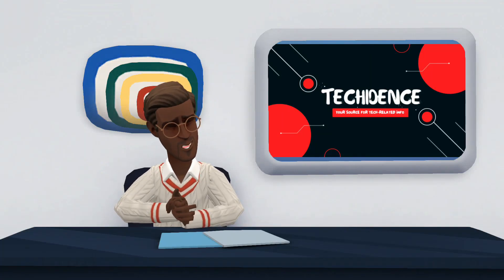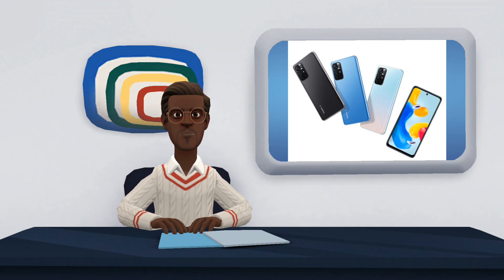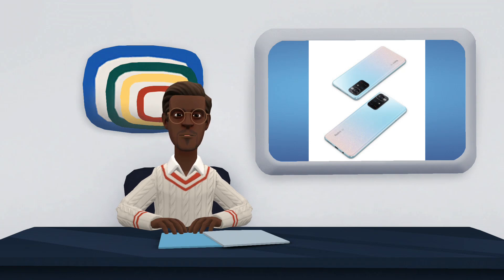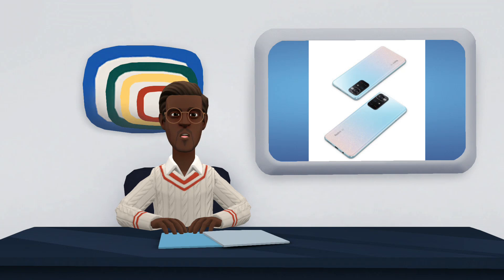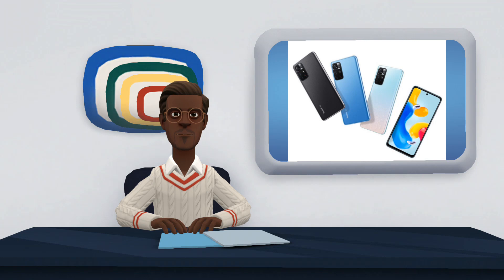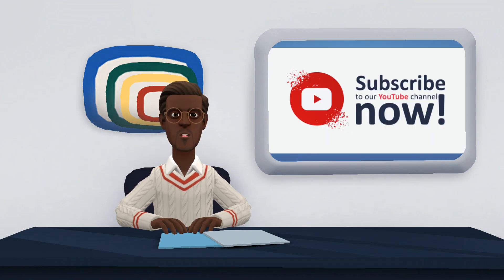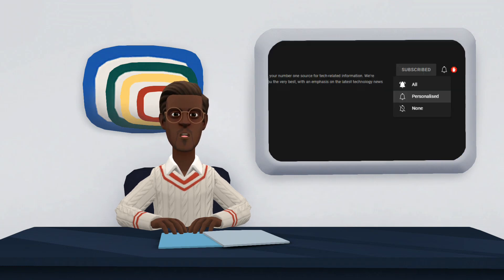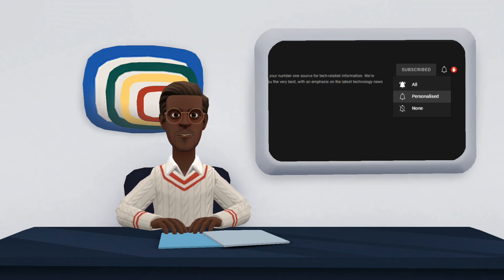Xiaomi Redmi Note 11S 5G: Features, Reviews, and Price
The new Xiaomi Redmi Note 11S 5G is one of those phones that are in the middle of the road, but together with a good offer is a very interesting option. It is not as powerful as the recently released Redmi Note 11 Pro+ 5G, but it does offer excellent features at a fairly reduced price. With the always interesting addition of 5G, which will allow us to access the latest connectivity.

This is a mid-range phone very similar to the Redmi Note 11S, but with the addition of 5G. Xiaomi takes advantage of its incorporation to change the processor and some details such as the camera configuration. This is what it offers.